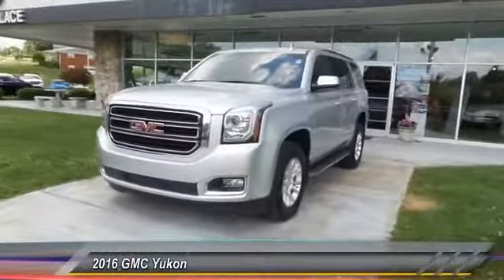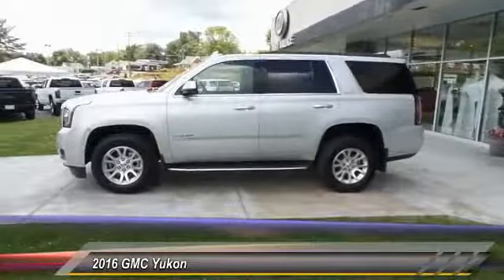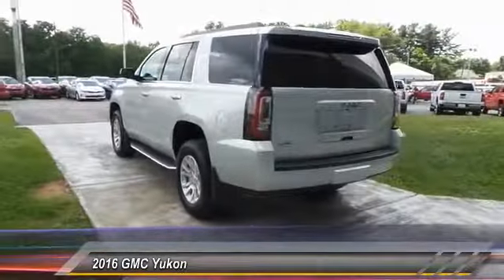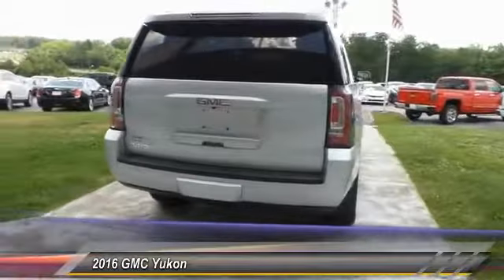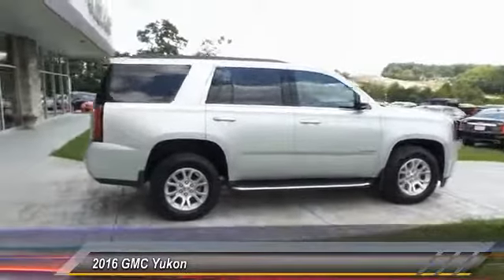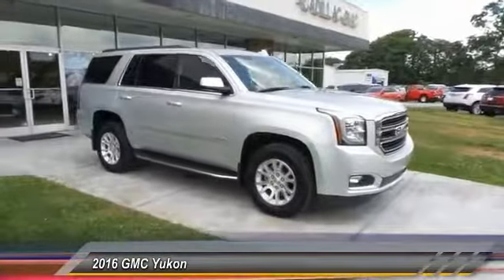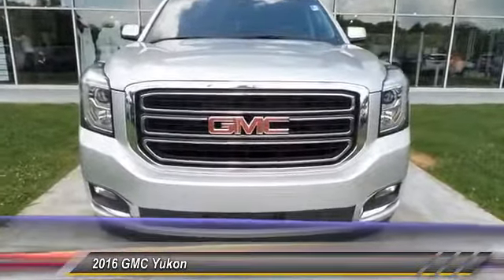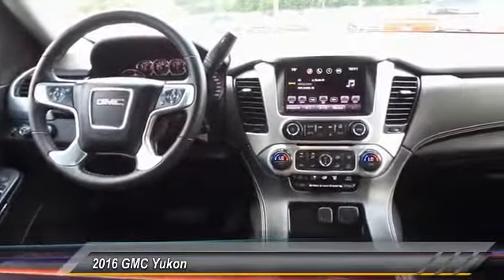2016 GMC Yukon Used • Rusty Wallace Auto • Morristown, TN • Live 11435A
NOTITLE